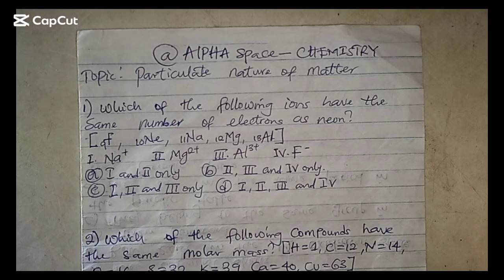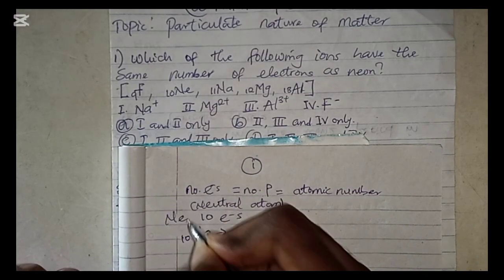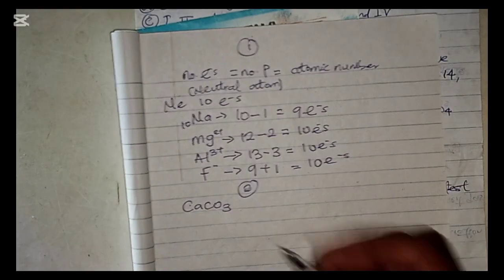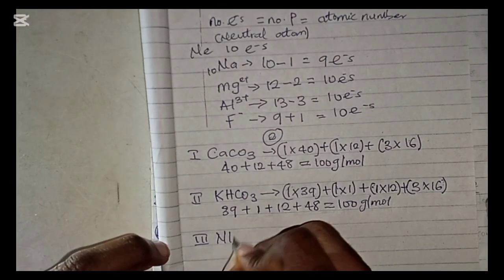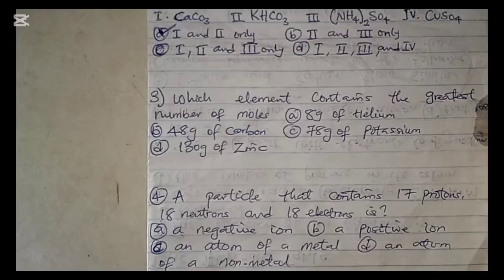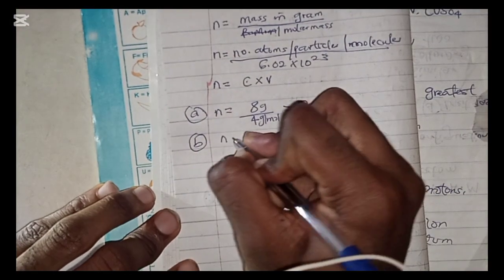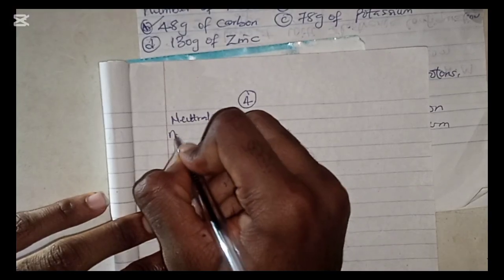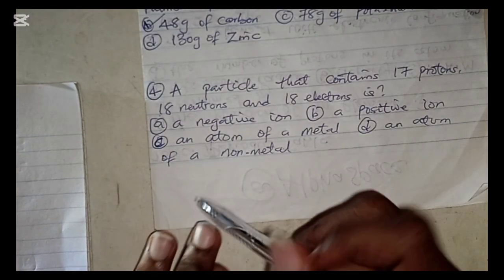Particulate Nature of Matter for Beginners | Moles & Molar Mass Calculations (WAEC/NECO/JAMB)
Welcome to Alpha Space!
‎In today’s lesson, we learn Particulate Nature of Matter for Beginners and solve multiple molar mass and mole calculations step-by-step.
‎This video covers common exam questions from WAEC, NECO, JAMB, and Essential Chemistry (Chapter 3).
‎In this video, you will learn:
‎✔ How to calculate molar mass of elements and compounds
‎✔ How to find the number of moles from mass
‎✔ How to calculate the number of electrons, protons, and neutrons
‎✔ How to determine atomic structure of ions and neutral atoms
‎✔ How to convert between particles, moles, and mass
‎✔ Exam-style solved questions with clear explanation
‎Perfect for:
‎– SS1, SS2 & SS3 students
‎– WAEC/NECO candidates
‎– JAMB UTME Chemistry students
‎– Anyone studying Particulate Nature of Matter
‎– Students using Essential Chemistry by Tonad Publishers